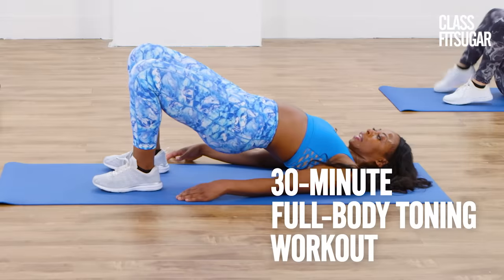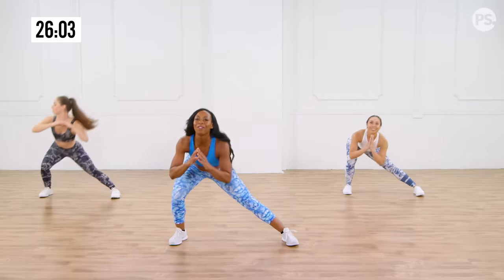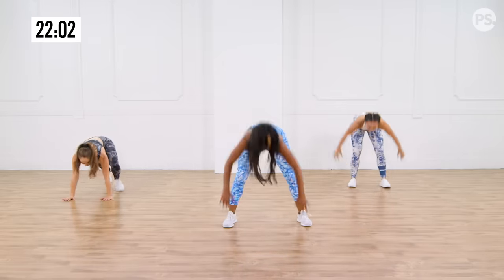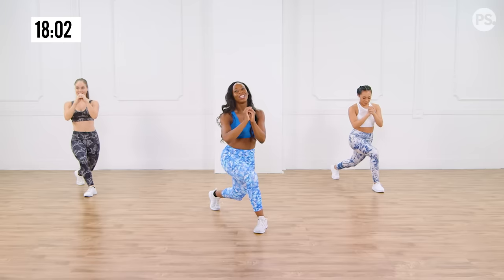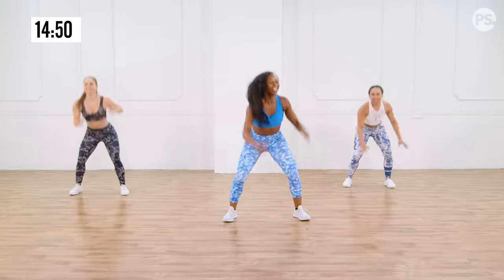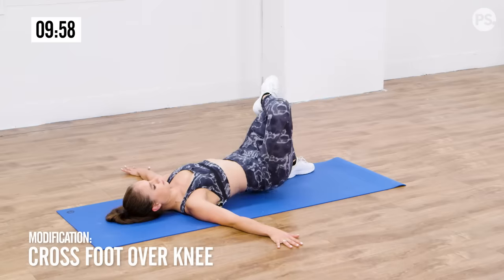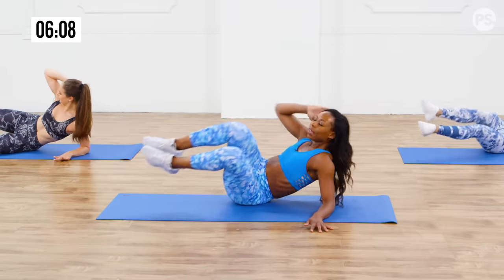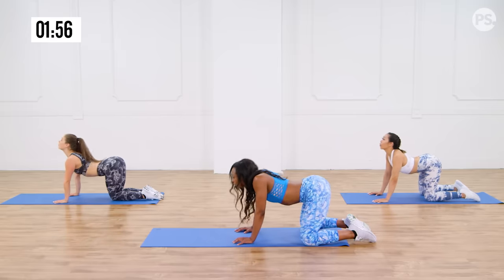30-Minute No-Equipment Full-Body Toning Workout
Fitness and dance expert Nicole Steen makes sure you hit every muscle in your body in this 30-minute no-equipment workout. Nicole alternates between toning moves and cardio bursts while standing, then brings you down to the mat for the workout's second half. Expect to feel the burn from top to bottom with this one!